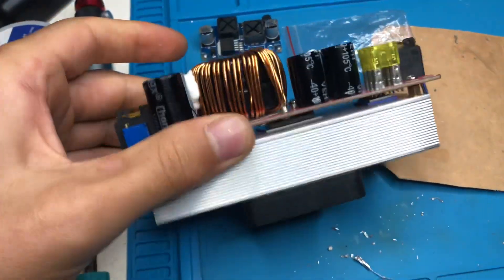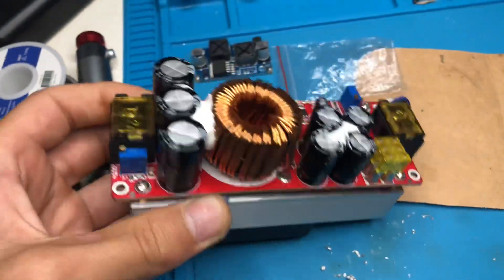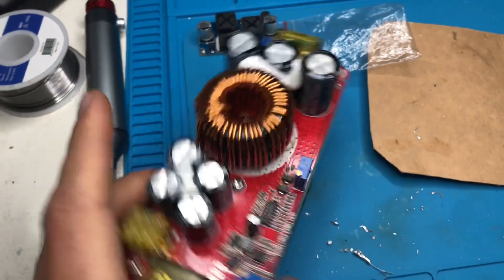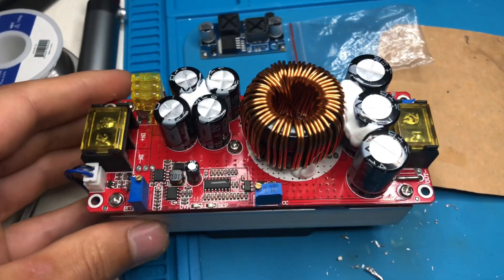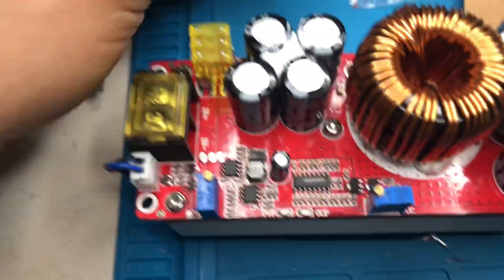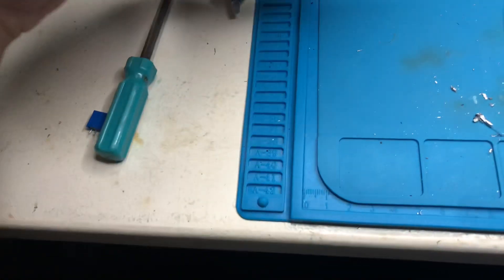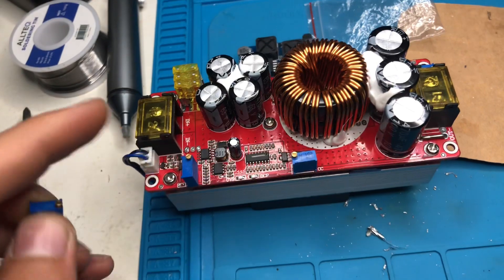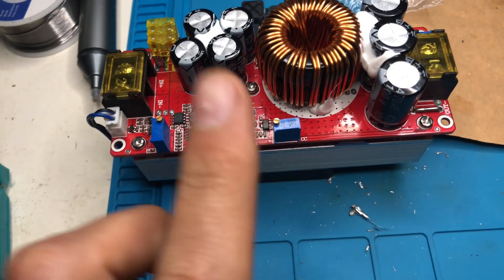Repair 1800W DC-DC Boost converter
Repair of the 1200W / 1800W DC-DC Boost converter bought from Amazon.